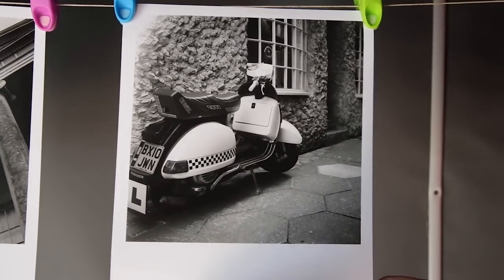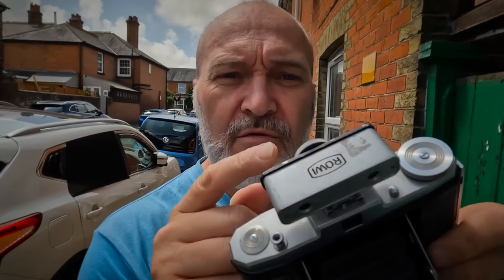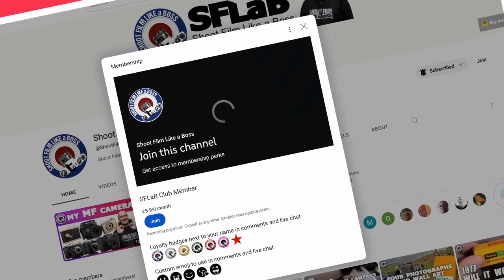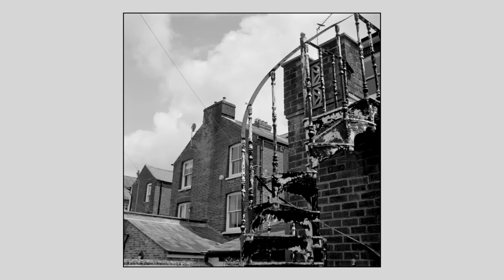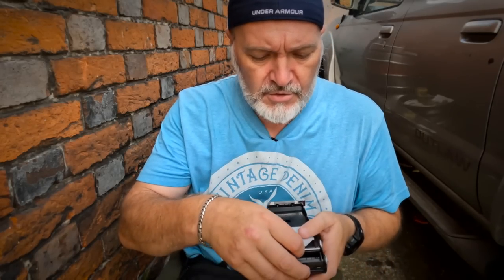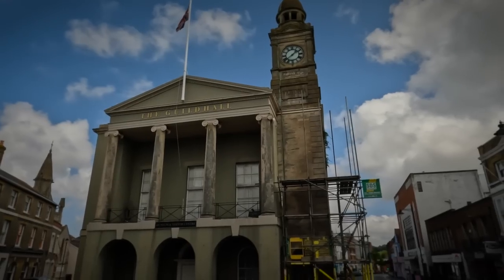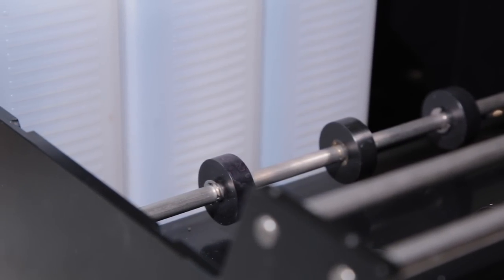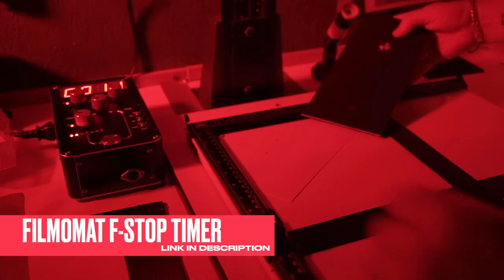Why I love shooting the Zeiss Ikon Nettar! Would you trust one? So cheap! ❤️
00:00 Intro
02:53 FP4
11:06 APX 100
17:35 Developing
19:50 Darkroom

Hey Film Shooter!